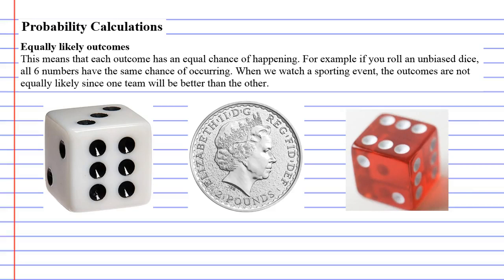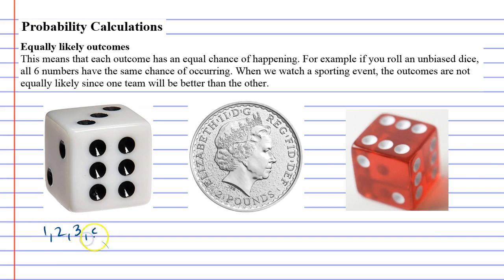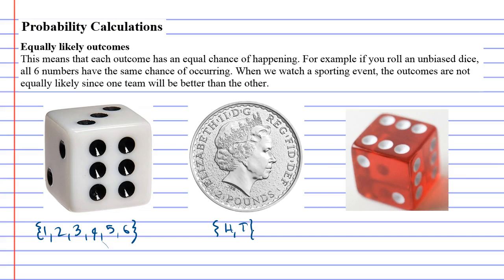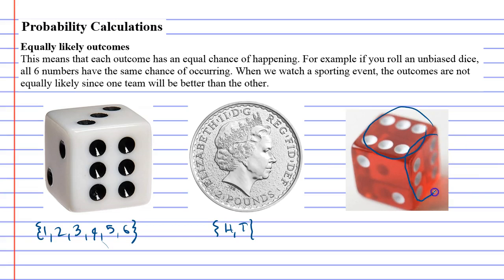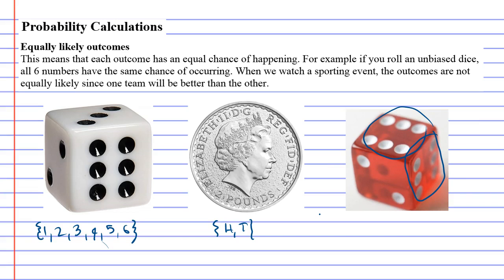5B Probability Calculations Part 2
Explains the meaning of equally likely outcomes.